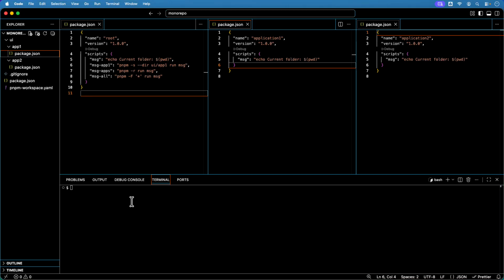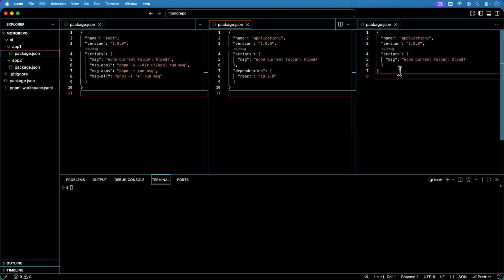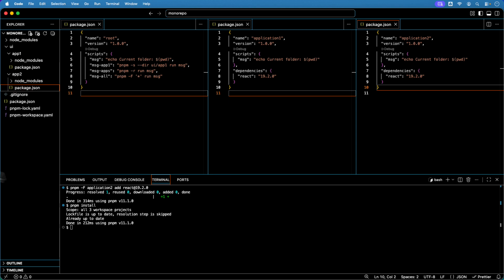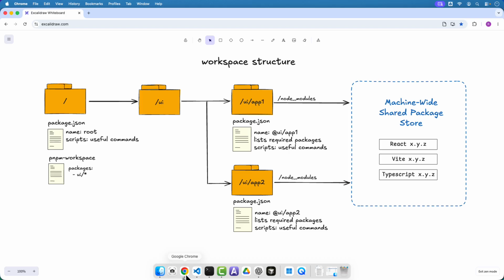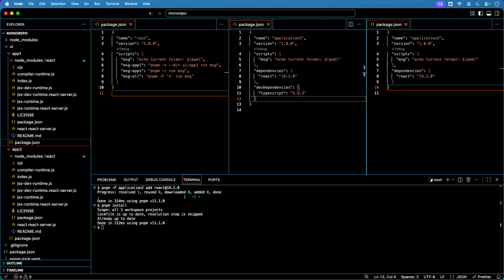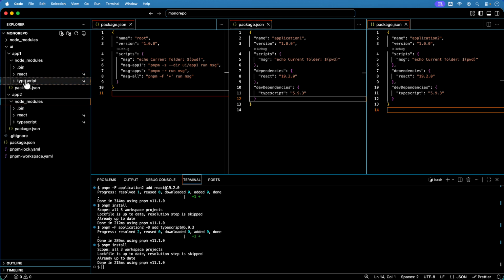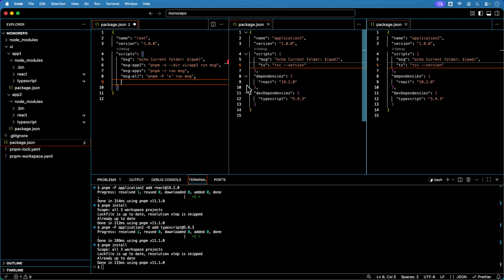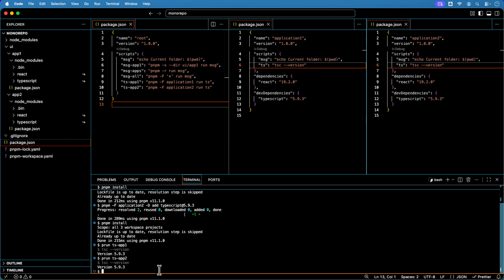AWS S01 L08 pnpm libraries and node_modules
📘 PNPM LIBRARIES AND NODE_MODULES

In this video we continue working with pnpm workspaces by adding libraries to multiple projects inside the monorepo.

We explore dependencies, developer dependencies, node_modules, symbolic links and pnpm’s shared package store architecture.

- Adding libraries to workspace projects
- Editing package.json manually
- Using pnpm add
- Using pnpm -F
- Adding developer dependencies
- Using pnpm add -D
- Installing React
- Installing TypeScript
- Running pnpm install
- Understanding node_modules
- Understanding symbolic links
- Understanding pnpm shared package storage
- Running TypeScript from package scripts
- Creating reusable root scripts

📦 TECHNOLOGIES COVERED

- pnpm
- pnpm workspaces
- package.json
- node_modules
- React
- TypeScript
- symbolic links

Modern monorepos often contain many applications and services sharing the same libraries.

pnpm dramatically reduces disk usage and installation duplication by storing packages once and linking them into projects efficiently.

This is one of the major reasons pnpm is increasingly popular in large real-world development environments.

🌐 COURSE PORTAL

📂 COURSE REPOSITORY

Build complete real-world AWS applications using:

React → TypeScript → Lambda → CDK → S3 → Aurora → Cognito → AI → DevOps